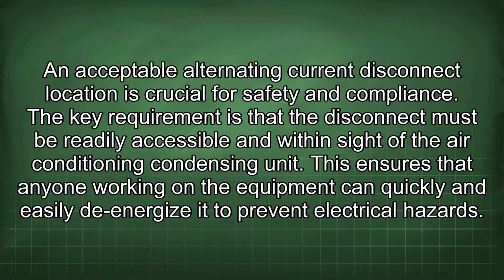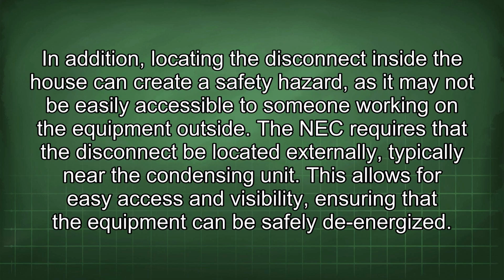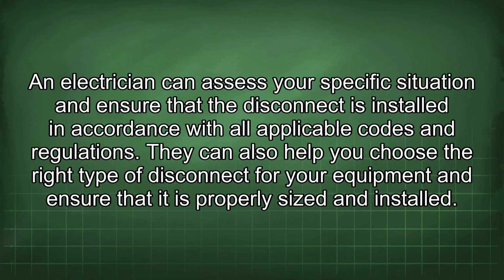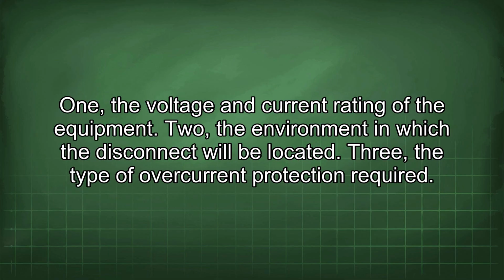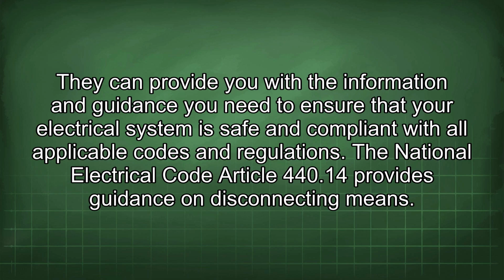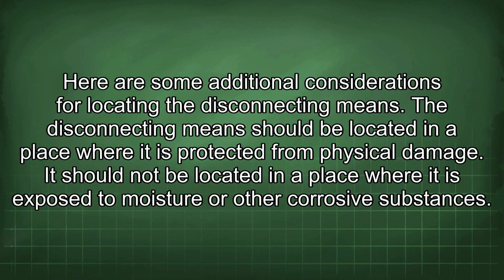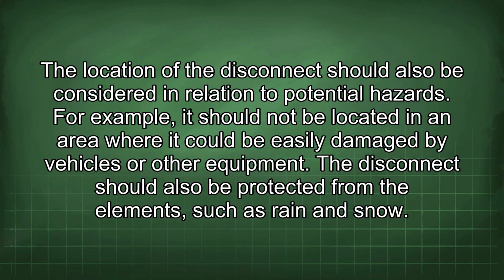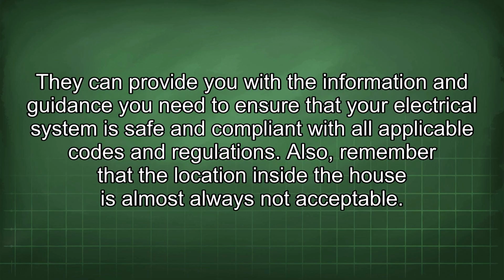Acceptable AC Disconnect Location Explained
Learn about the requirements for air conditioning disconnect locations. This video clarifies distance restrictions from the condensing unit. Ensure your disconnect meets code for safety and accessibility.